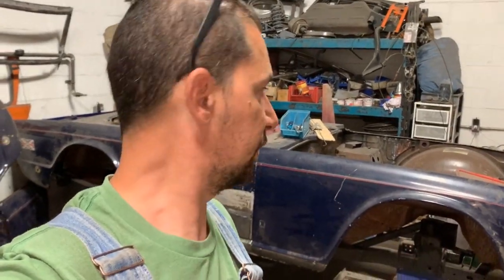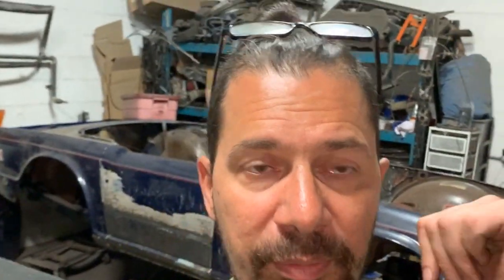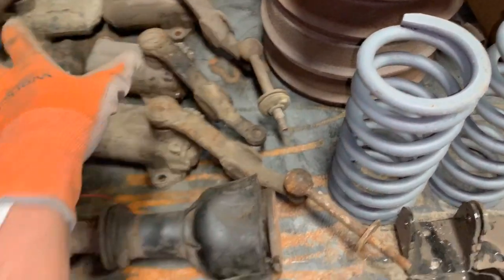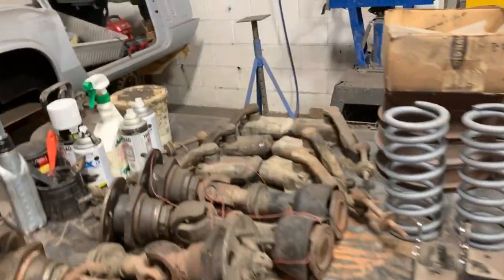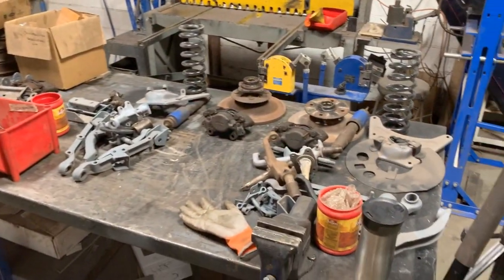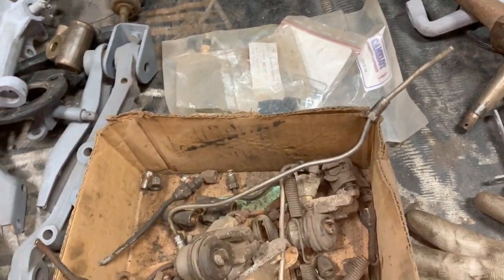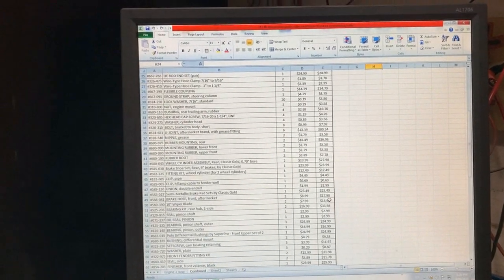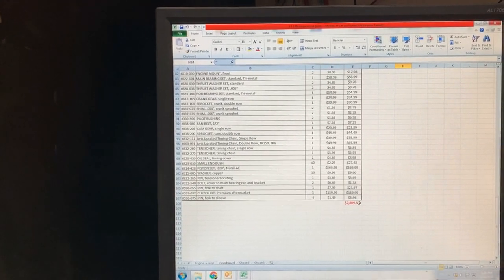1974 Triumph TR6 Restoration - Part 44 - Parts inventory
Completed the MAJOR welding and now we are off to finishing, cleaning and painting the interior, bottom, boot and engine bay, but before that...
Since the engine came in bins and the suspension was disassembled by my colleagues, lets look at all the parts we have and figure out what we have to order. Deliveries take longer nowadays...